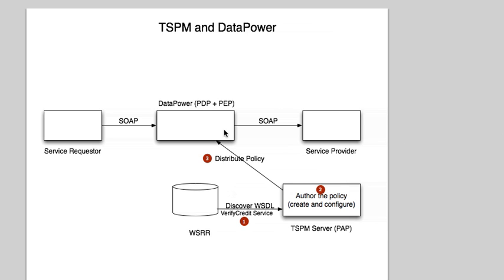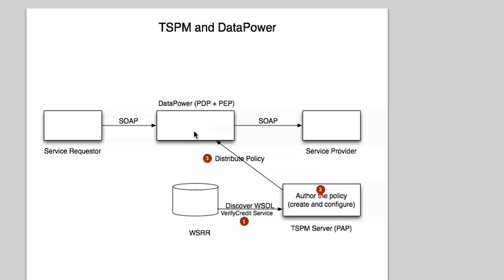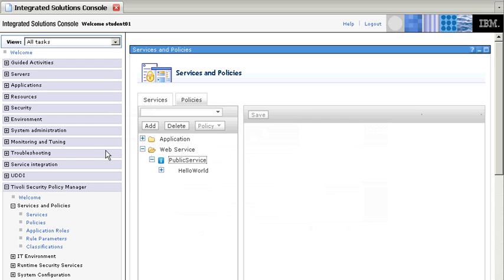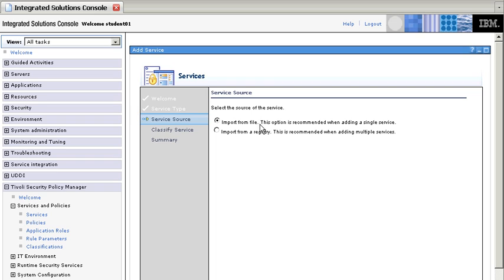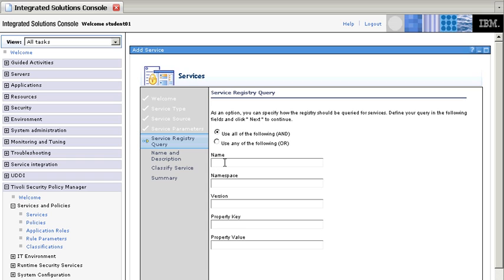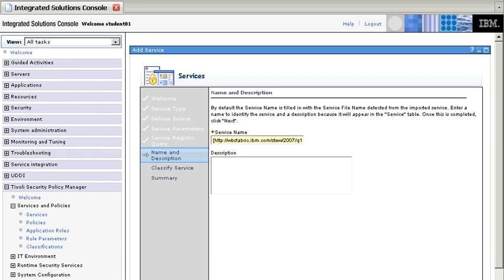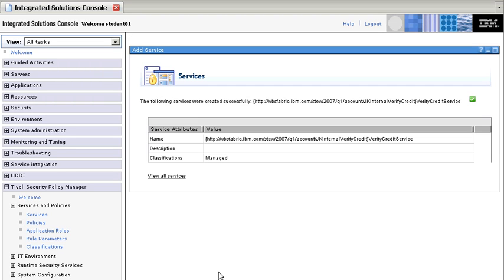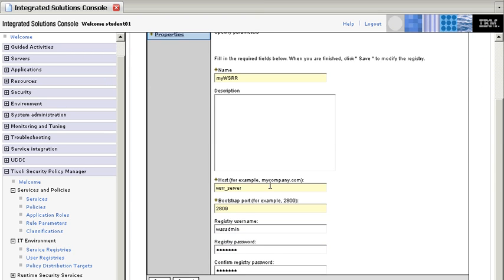TSPM & DataPower Part 1-Intro and Importing Service.mov